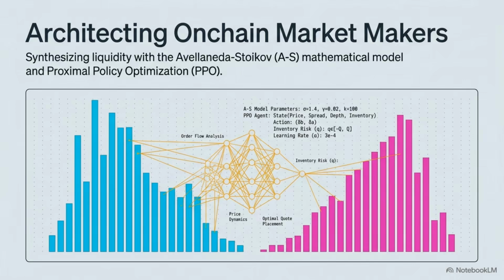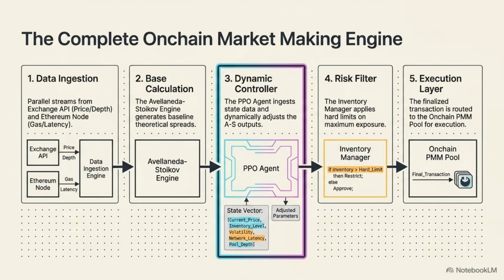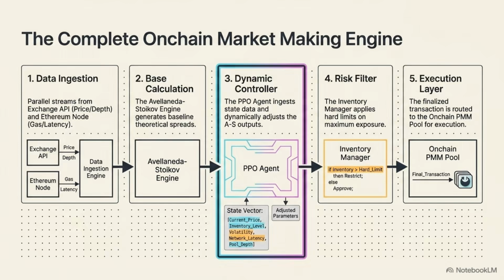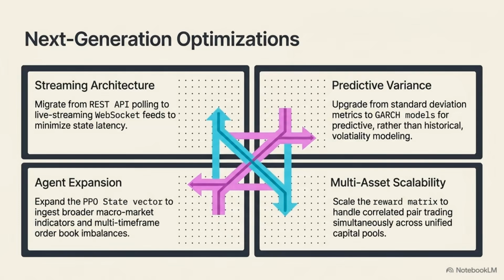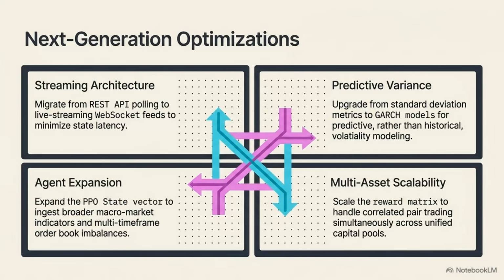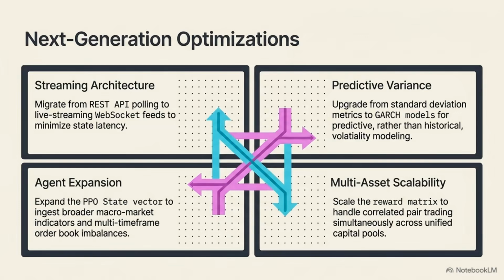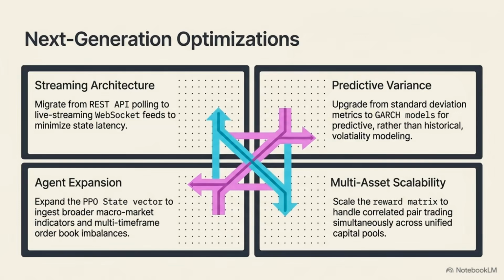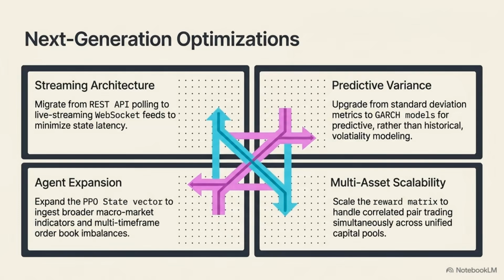Building a Market Making Algorithm for Crypto Pairs Using the Avellaneda-Stoikov Model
A step-by-step guide to building a market making algorithm for USD+/wETH and USD+/cbbtc pairs using the Avellaneda-Stoikov model and PPO. Onchain trading features, inventory management, RL training.

Chapters:
0:00 Architecting Onchain Market Makers
1:36 Bridging Pristine Math to Blockchain Reality
1:57 The Limits of Static Math in Volatile Regimes
2:08 The Complete Onchain Market Making Engine
9:12 Next-Generation Optimizations